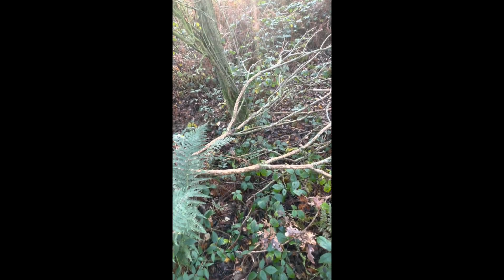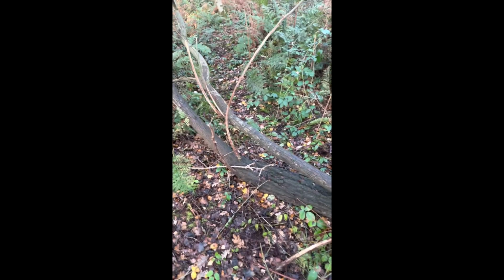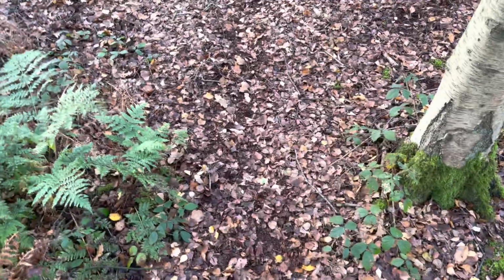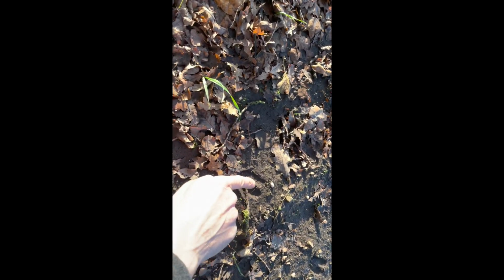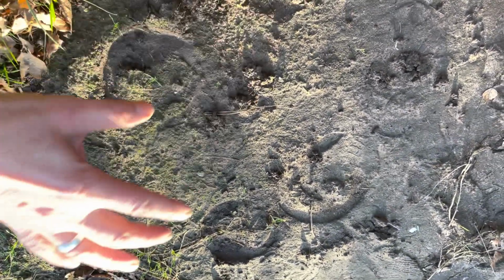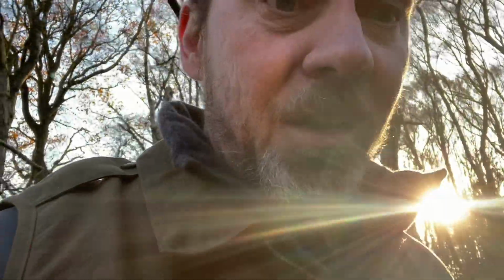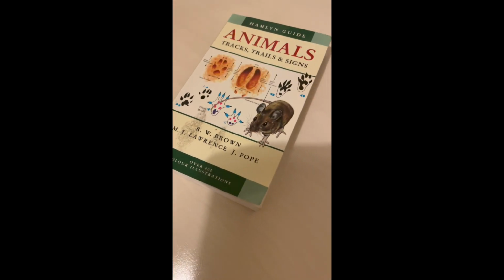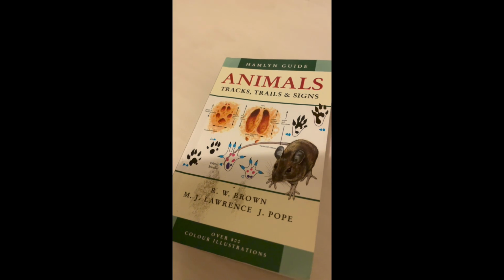Bush Kiddz Challenge "wildlife tracking"